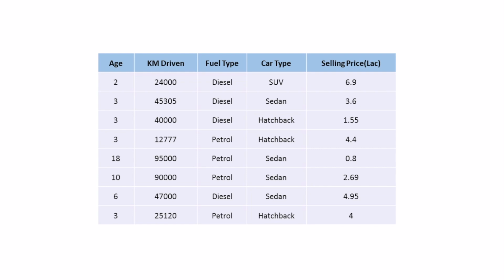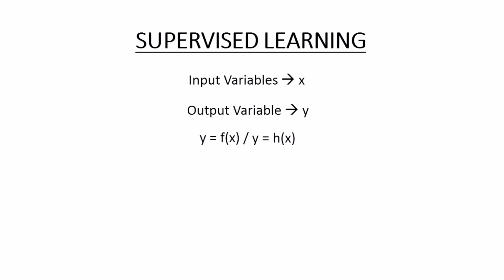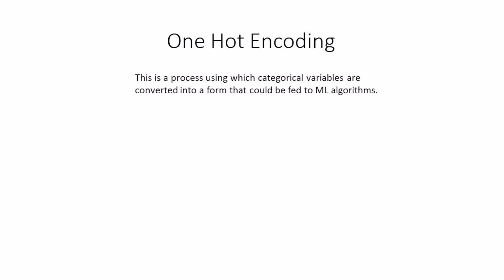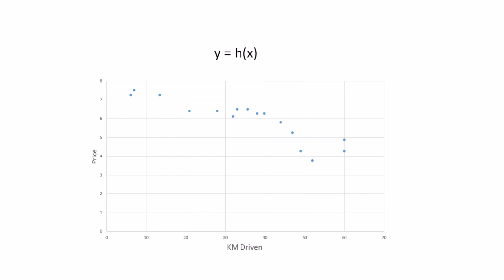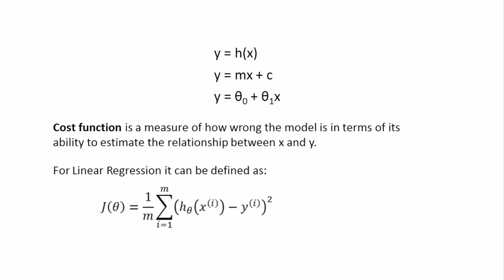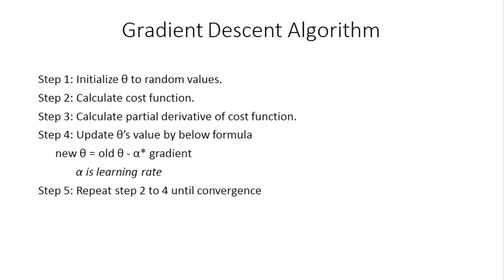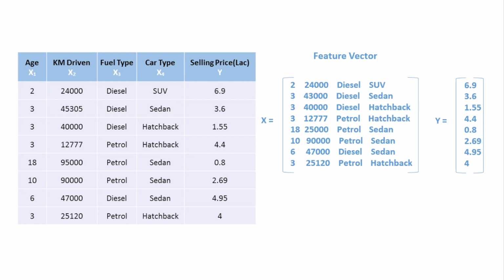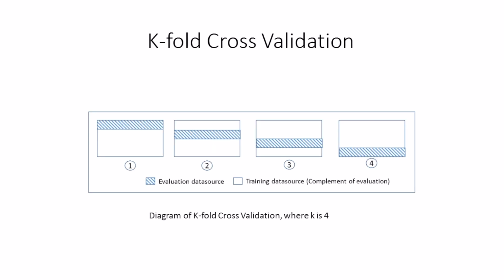Basic Terminologies in Machine Learning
Few basic concepts like Continuous/Categorical Variable, One Hot Encoding, Cost Function, Gradient Descent, Cross Validation are explained through easy example.